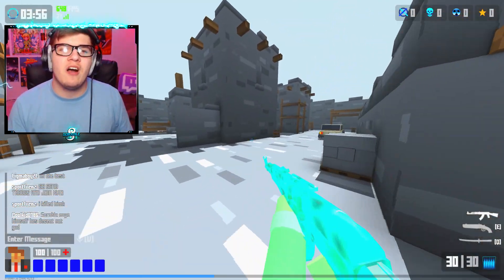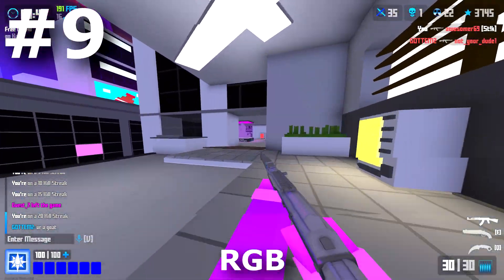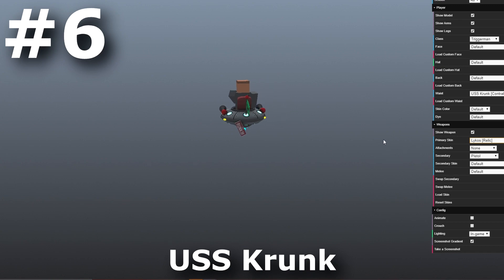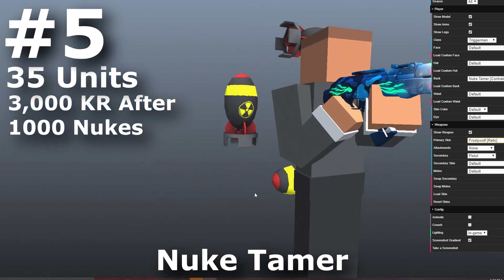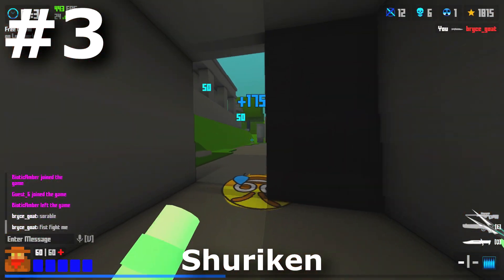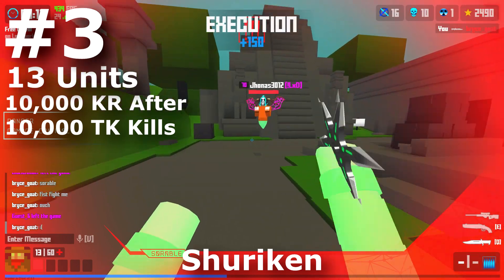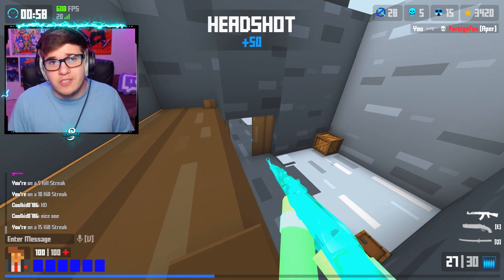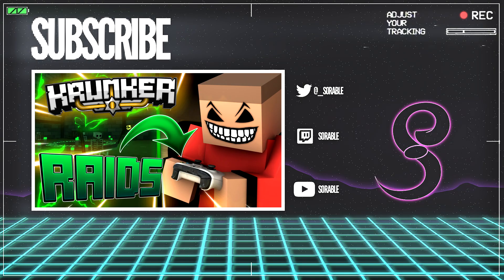Top 10 RAREST Items in Krunker.io (SEASON 3)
How many of these did you have?

► Gamertag: Sorable
► PSN: SorableYT

Yo guys whats up it's CJ Or Sorable. Now in Today's Video we are talking about the Top 10 RAREST Items in Krunker.io SEASON 3 EDITION! With Season 4 and Steam Release coming out any time I thought this was the best time to make this. This list features items that go for Thousands or millions of KR! Such as Unobtainables, Contrabands and more! Do you have RBG, Frostbite or Vertigo? What about nova pump?